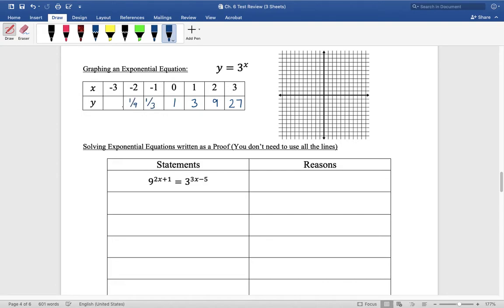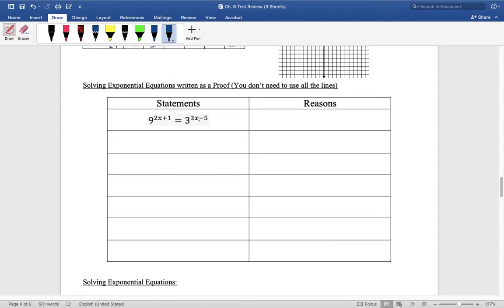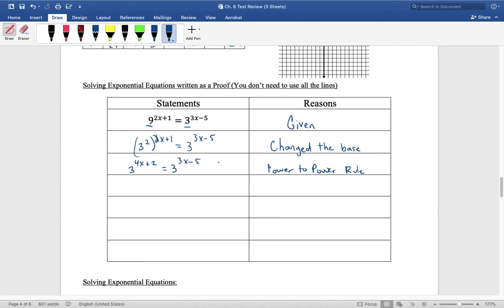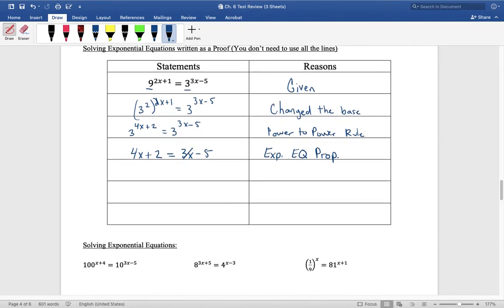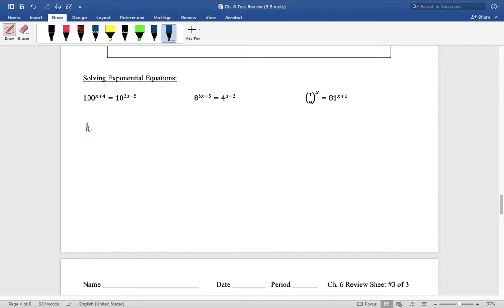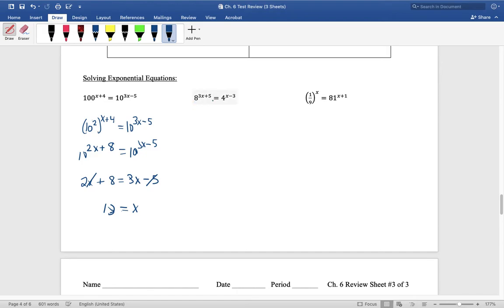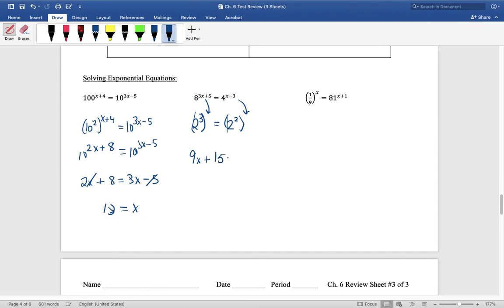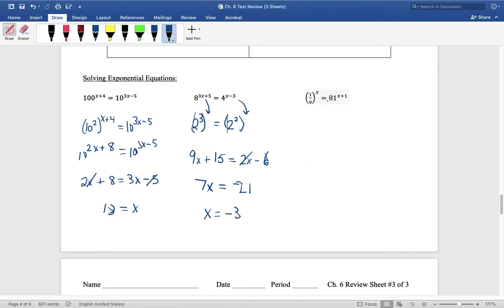Video Back A1